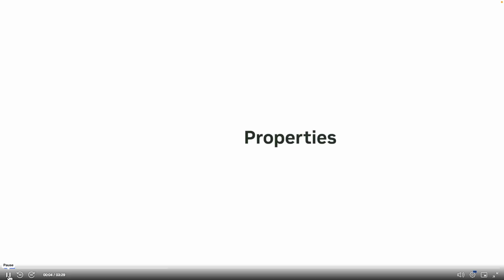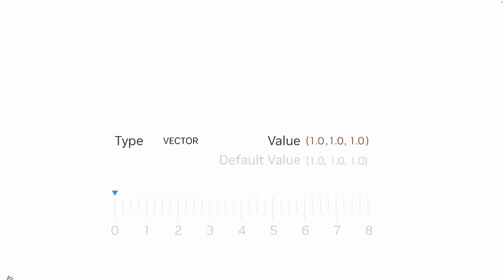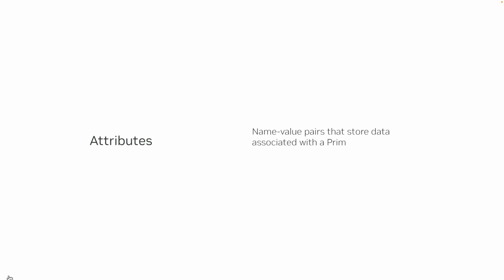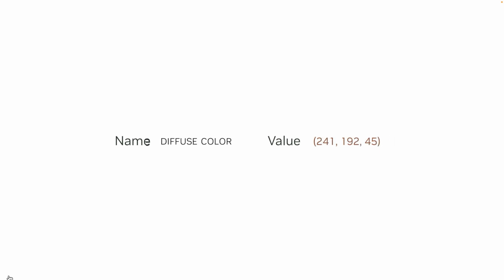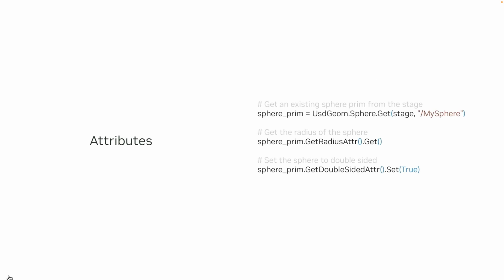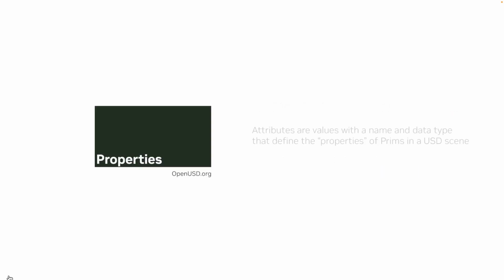Module 5: What are Attributes